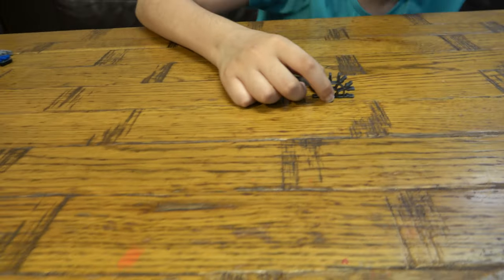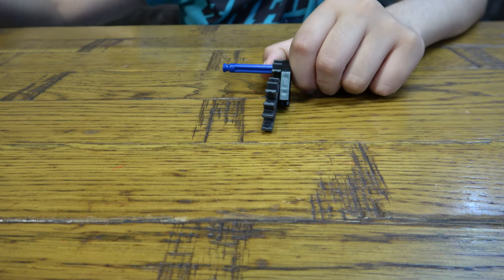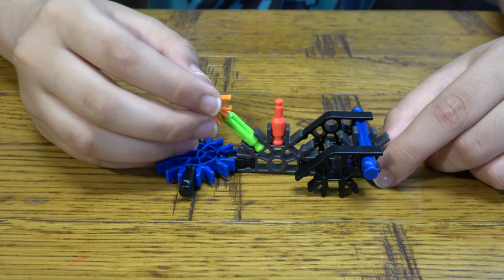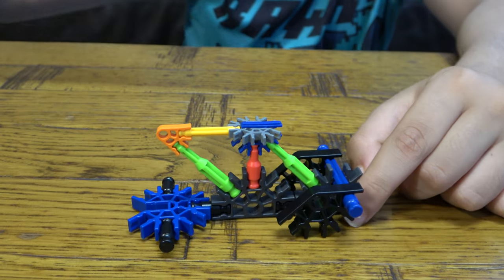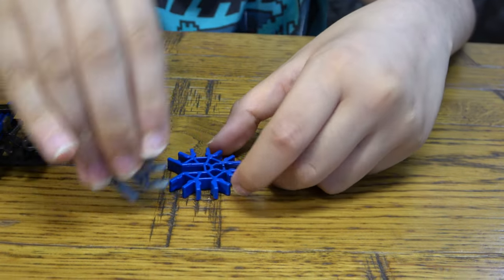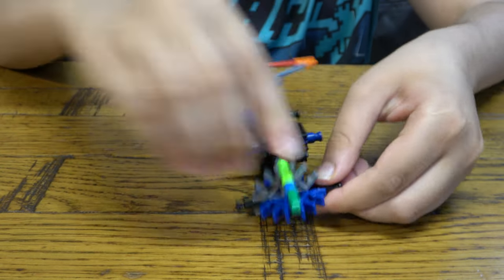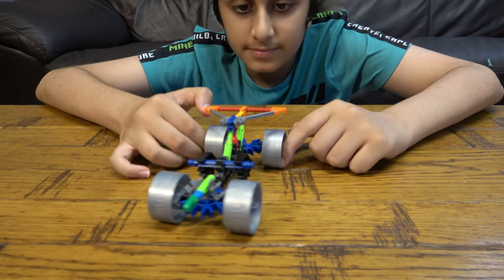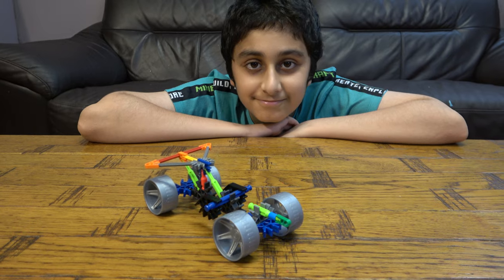Building a Fast K'nex Chopper Moto From Power and Go Racer 33017 Set